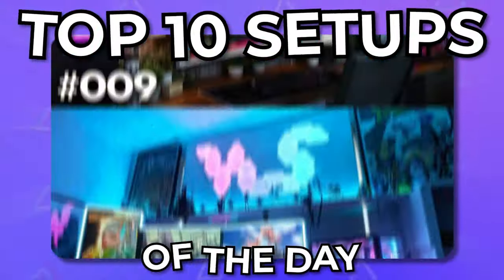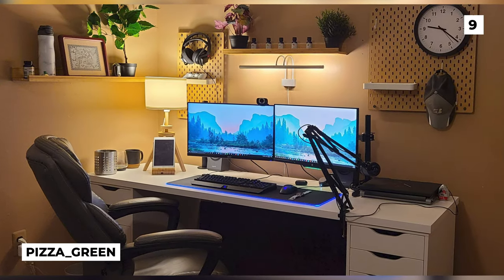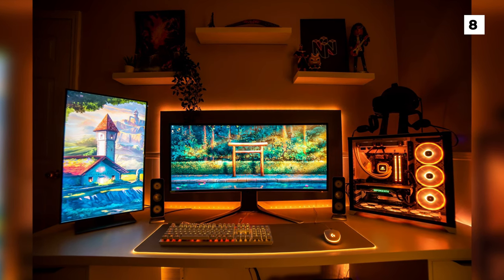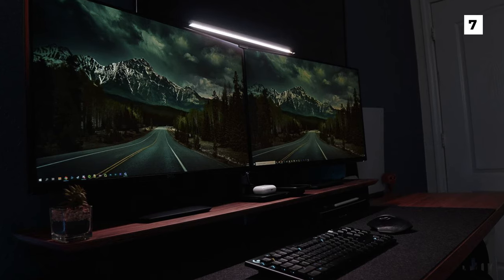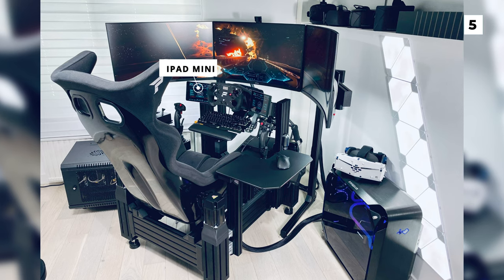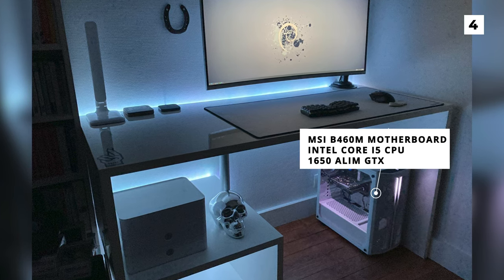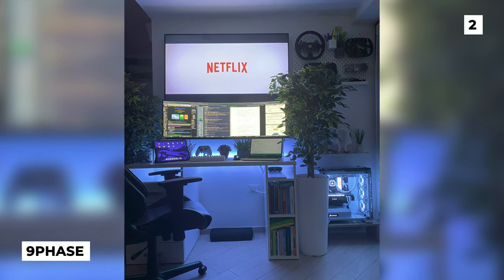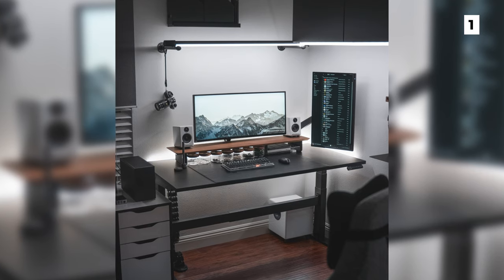AMAZING Desk and Gaming Setups Review - Episode 54